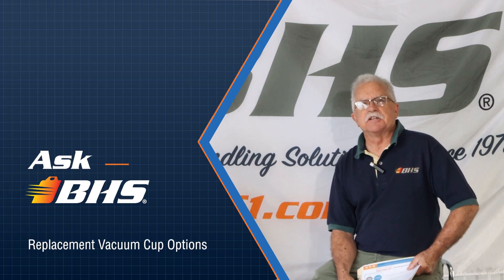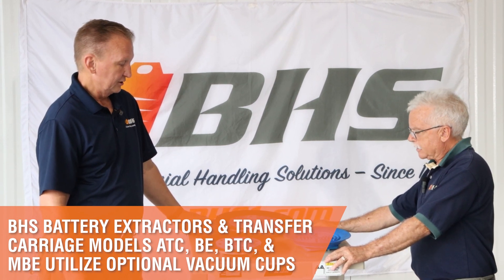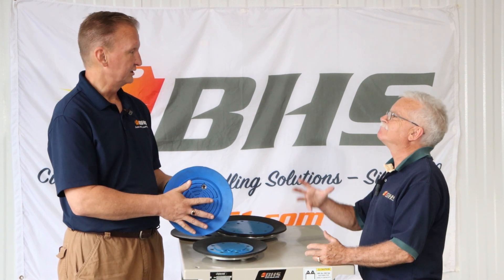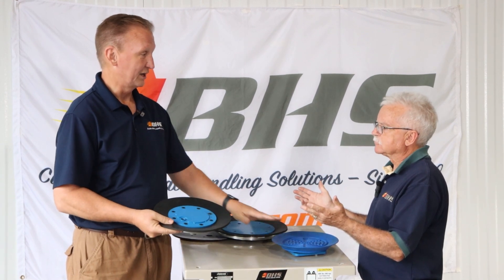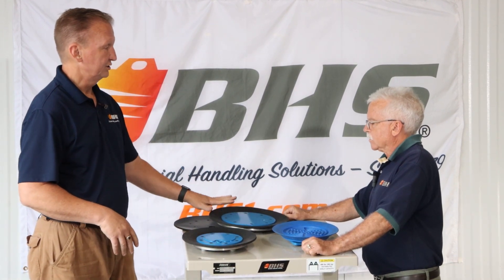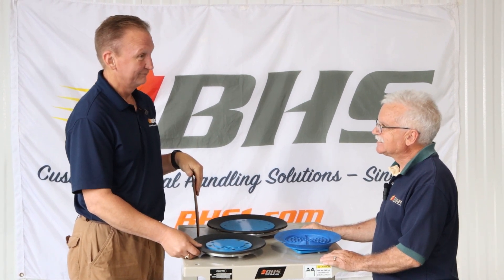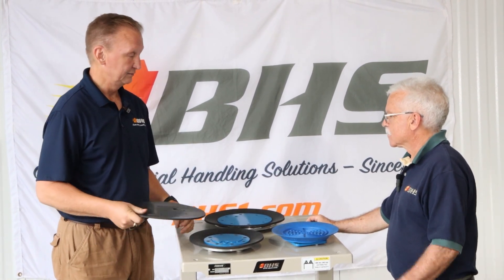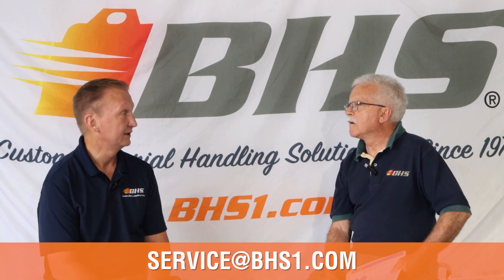Replacement Vacuum Cup Options for BHS Battery Extractors | Ask BHS (TT-937)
In this video, Aftermarket Support Manager, Ken, explains replacement vacuum cup options for BHS Battery Extractors.

All vacuum-equipped BHS Battery Extractor units come standard with three-piece vacuum cups utilizing a cast aluminum backing plate, replaceable rubber seal, and painted steel front plate all held together with eight flat-head screws. The three-piece cup allows for the replacement of just the rubber seal, substantially lowering replacement costs. The three-piece cup also provides increased pulling capacity. All BHS vacuum cups feature the same mounting pattern so that any of the three available cups can be used on any BHS vacuum-equipped extractor.